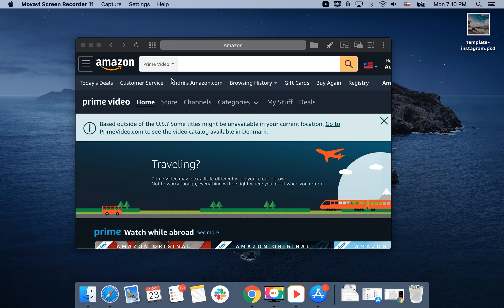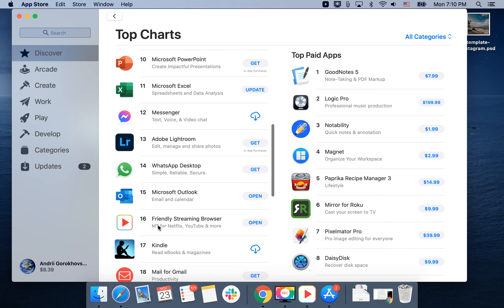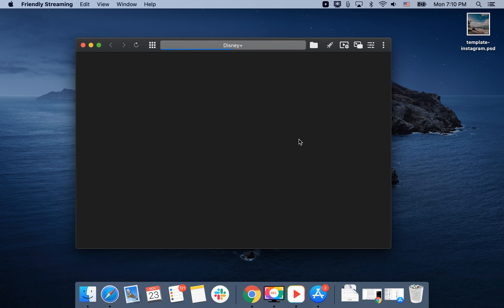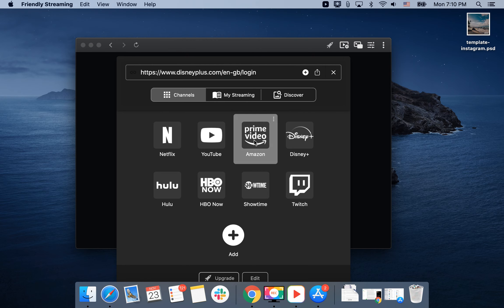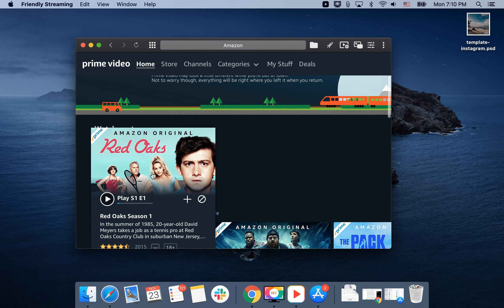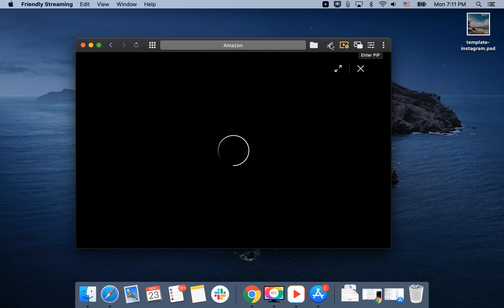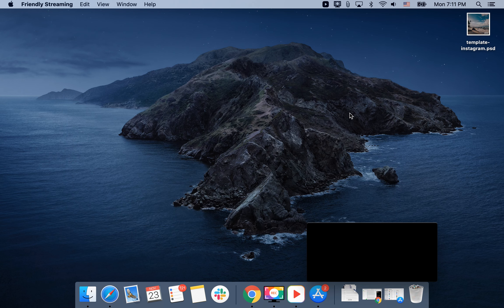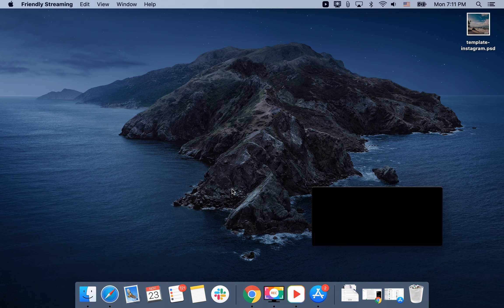How to add Disney+ to Friendly Browser on Mac Picture in Picture?